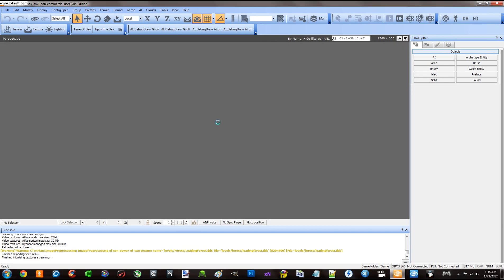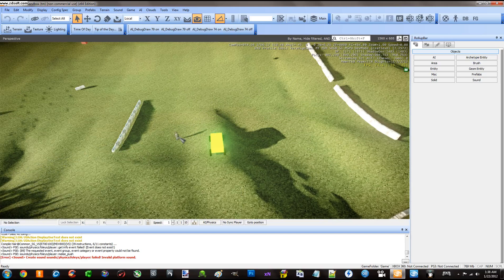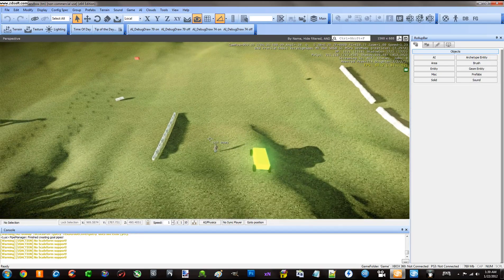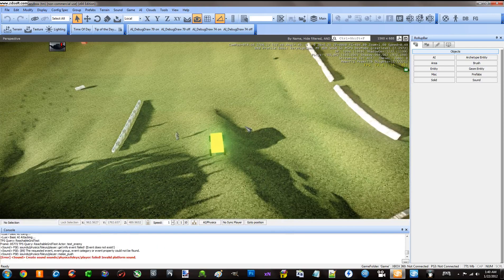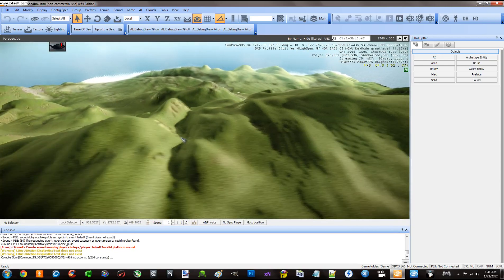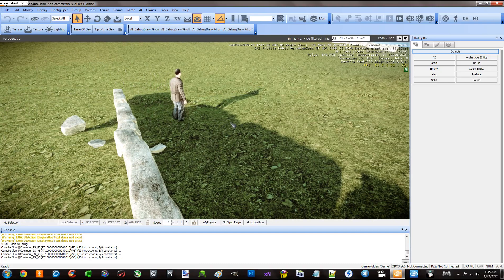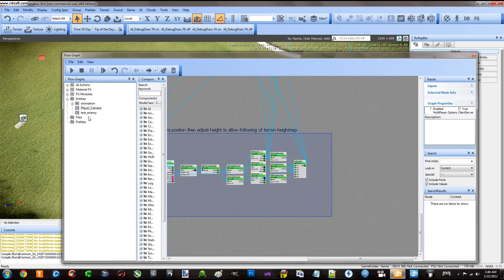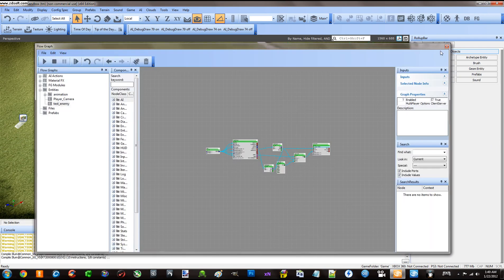Future tutorials and my RTS prototype.avi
Explains Big updates on future tutorials and I show you my RTS Camera and selection Prototype done with flowgraph,  which could be turned into a tutorial if enough people request it (10 or more requests).  PLEASE COMMENT and RATE,GOOD or BAD so i know how i did.